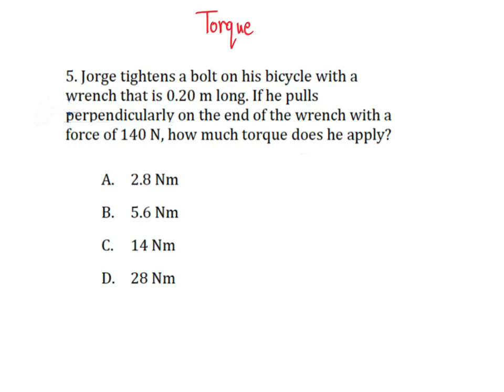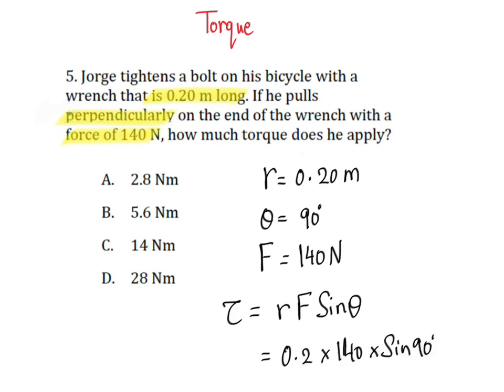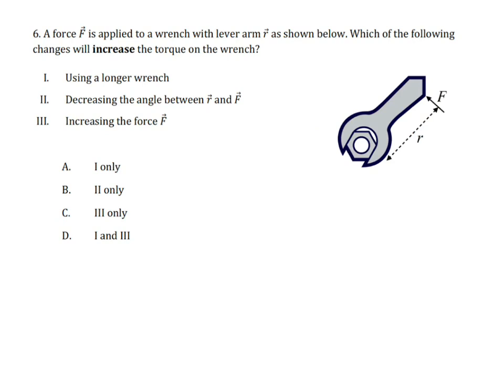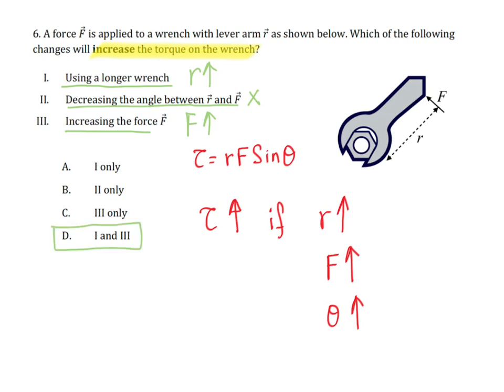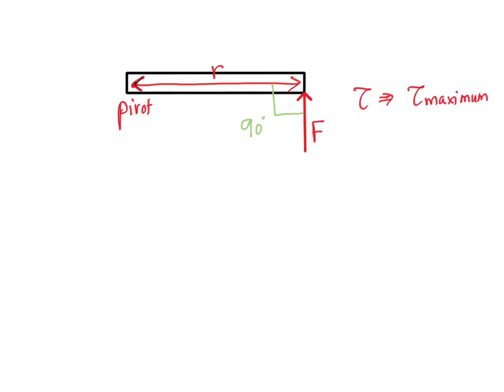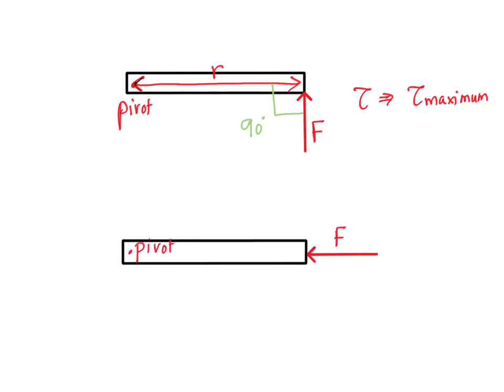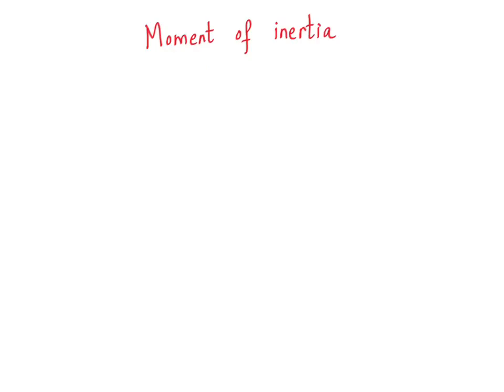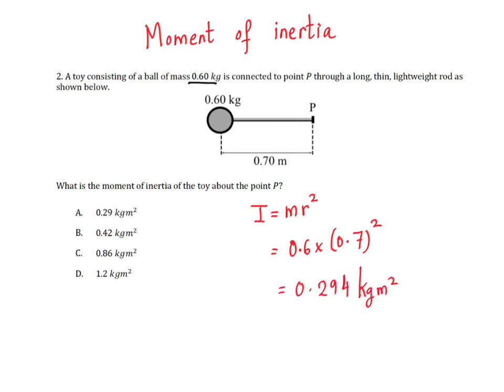Rotational dynamics torque and moment of inertia